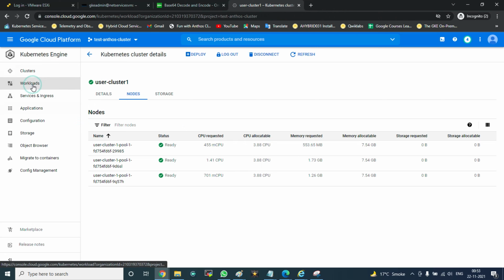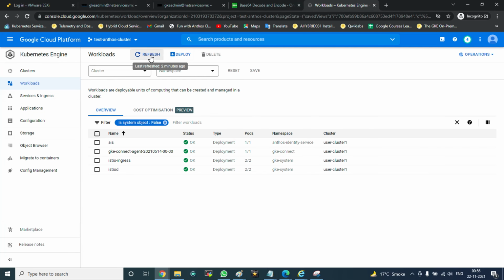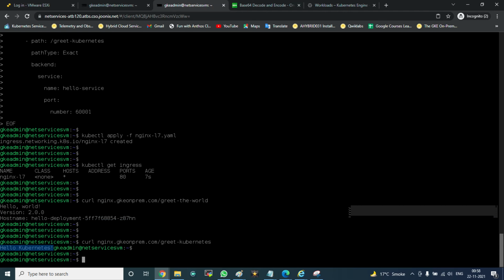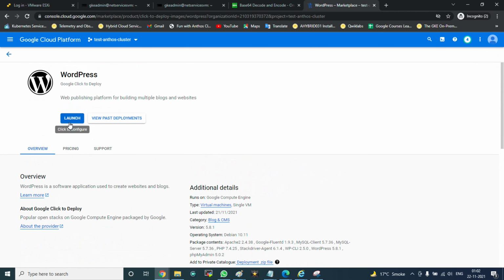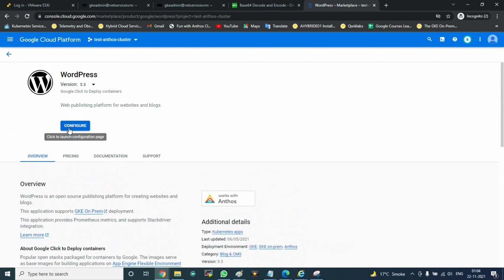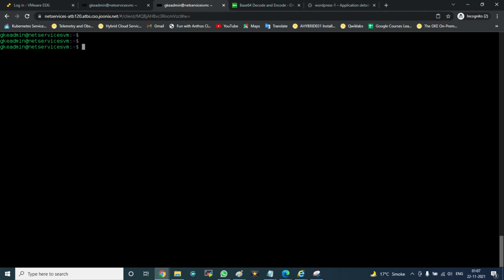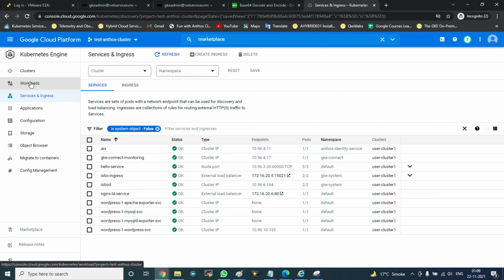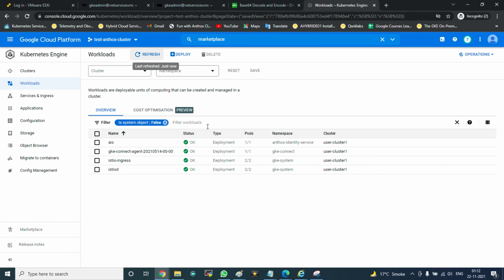Application deployment over Anthos cluster via CLI & GCP marketplace